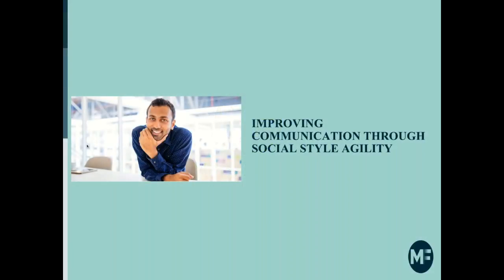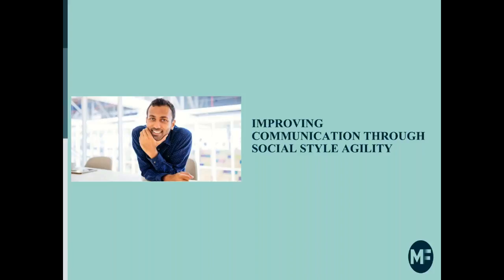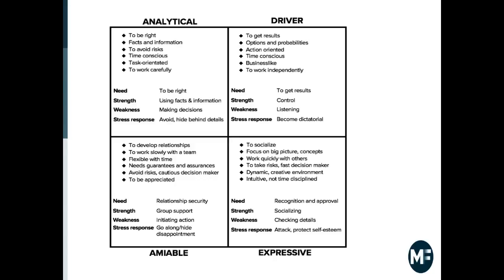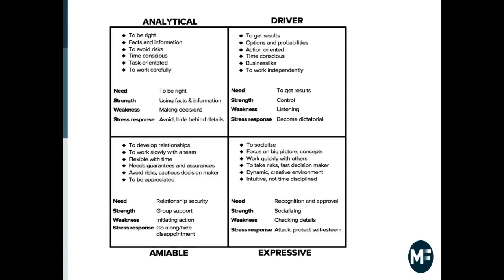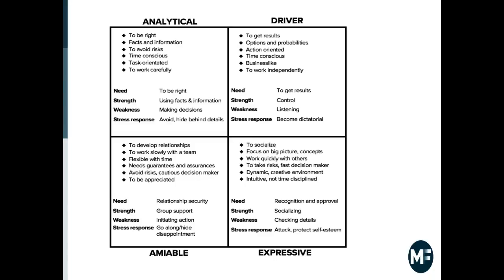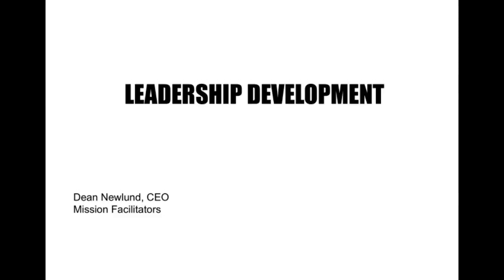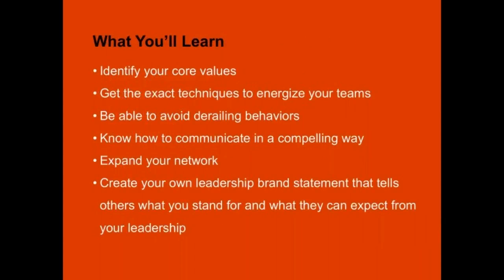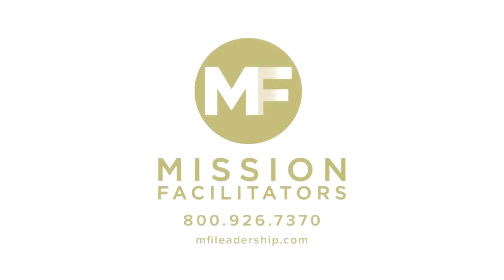How can your communication style ruin or improve your conversation?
Friends, teams, departments and companies all grow and die one conversation at a time.  Much of our success or failure in conversation comes from the our ability to adjust our communication style.  Lean how your style can improve all of your relationships.